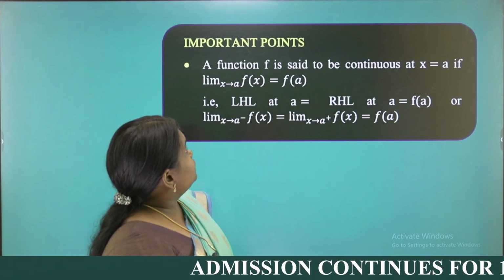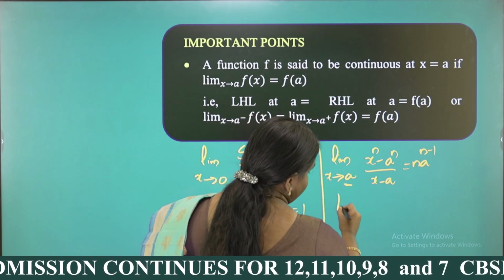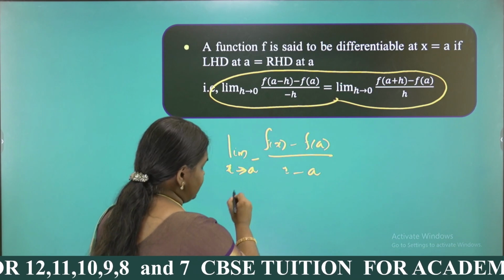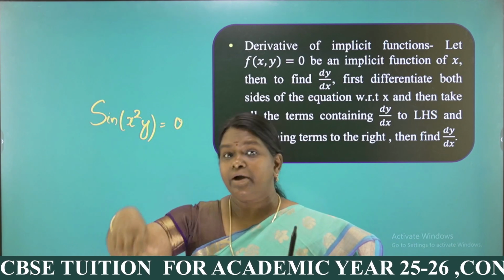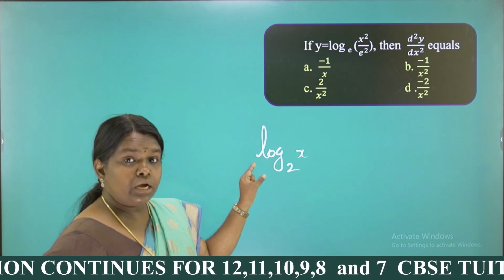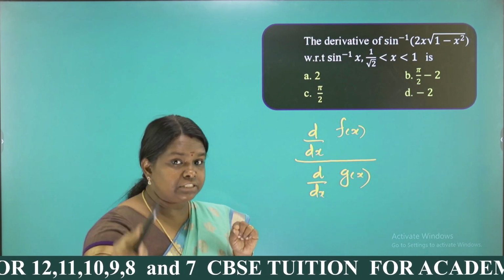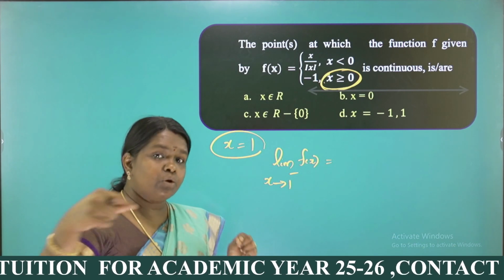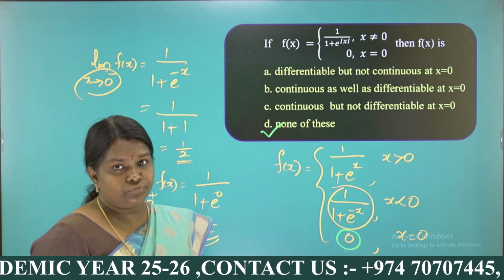CONTINUITY AND DIFFERENTIABILITY | CLASS 12 | CBSE | BOARD EXAM | RAPID FOCUS | SANTHI MISS | PART 1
Call